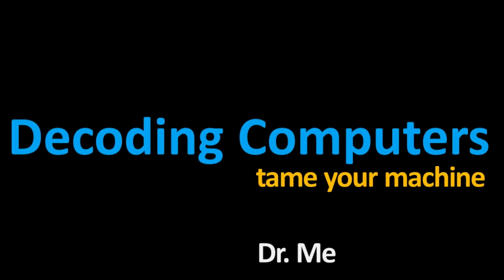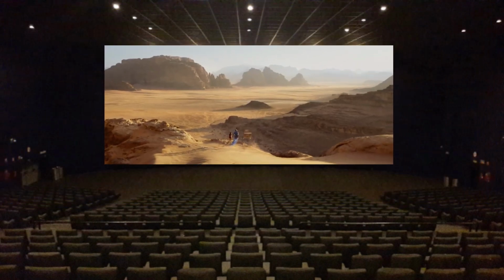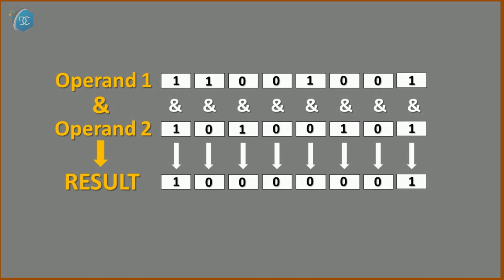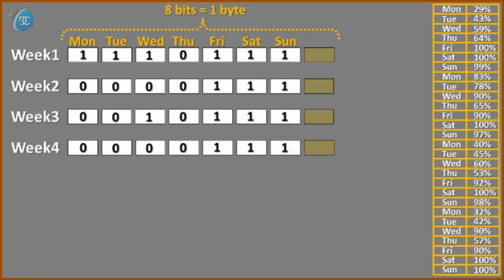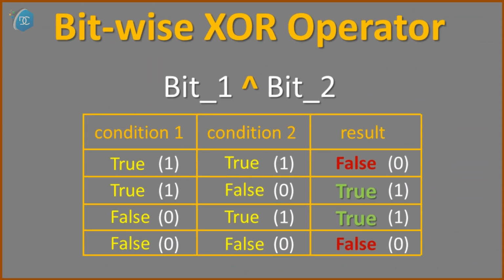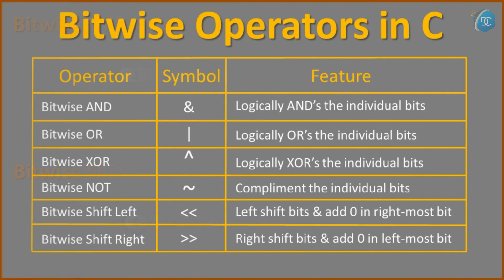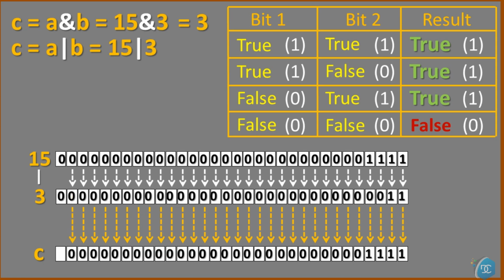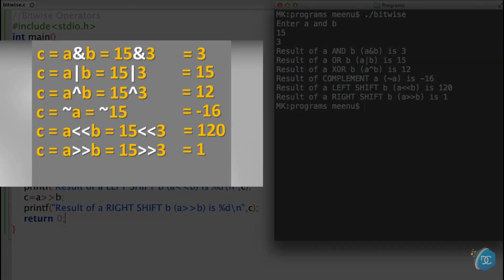Operators in C Programming 3 | Bitwise Operators | Decoding Computers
With me, learning the fun way is THE only way... Watch full videos to not miss important tips about the topics...

In case you have missed my previous videos, you can click on the link below and watch them one by one OR you could go to my Playlist & watch them all at once...

And please leave a comment in the comment section below for any feedbacks or suggestions